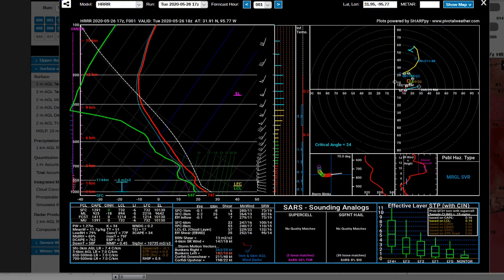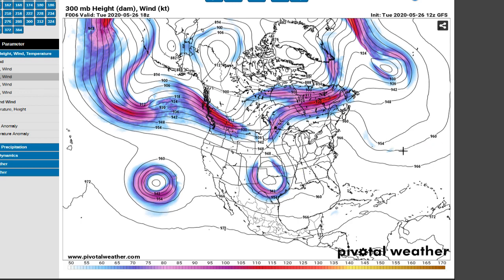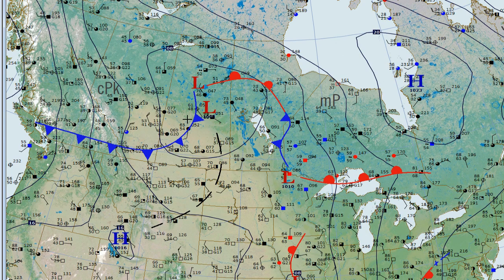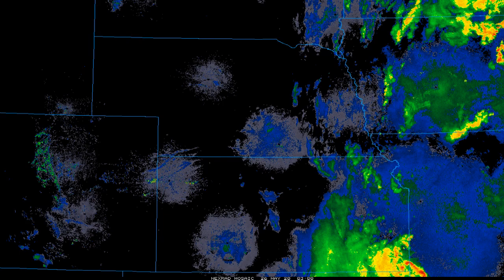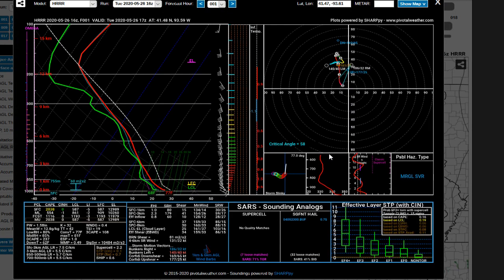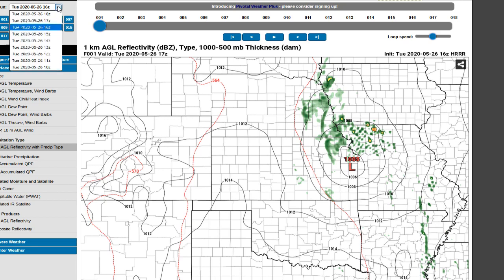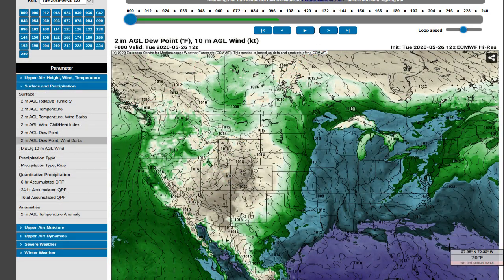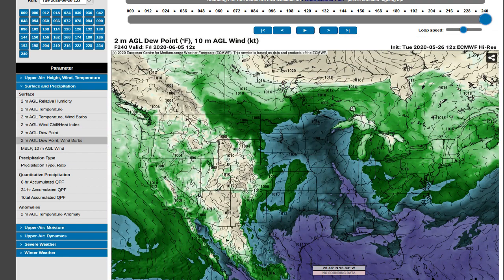FORECAST LAB - Tue 5/26/2020 - Some more Skew-T and hodograph review; Storms in Iowa